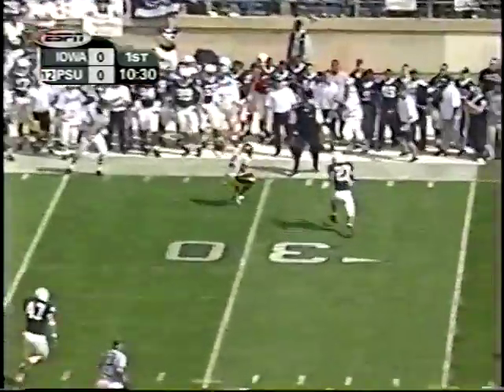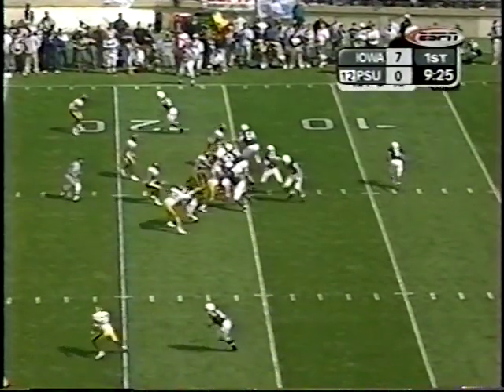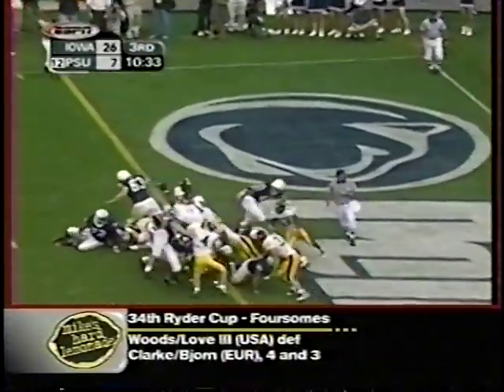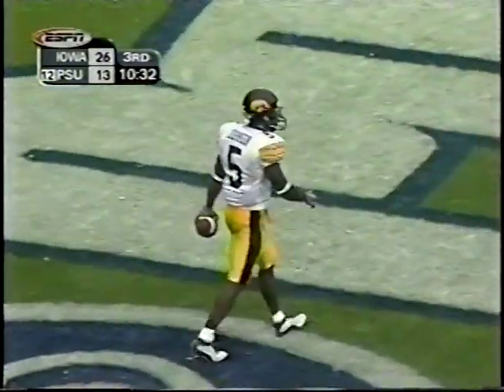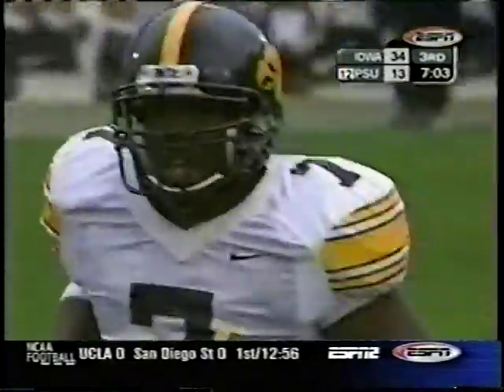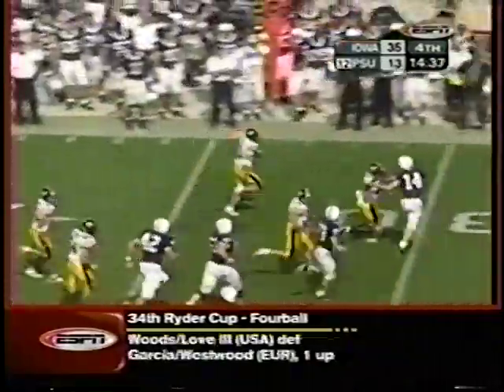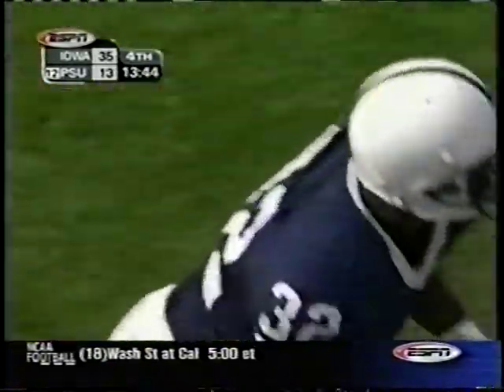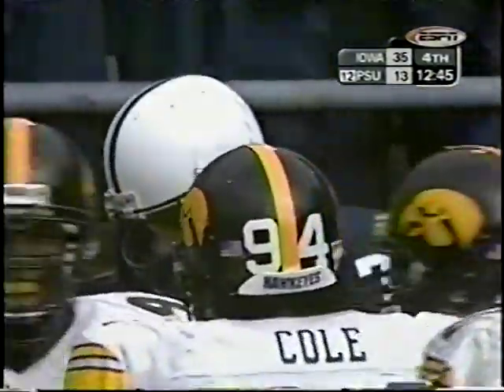Iowa at #12 Penn State - 9/28/2002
The 2002 Big Ten opener featured one of the wildest finishes ever at Beaver Stadium, as Penn State rallied from a 35-13 4th-qtr deficit by scoring 22 unanswered points (8:01-mark) in the final 9 minutes of regulation to force overtime - where the Hawkeyes eventually prevailed 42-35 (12:13-mark).

Iowa jumped out of a 23-0 lead and appeared to seal the deal early in the 4th-quarter. However, two turnovers on the goalline gave Penn State an opportunity and Zack Mills and the offense caught fire to force OT. In overtime, Iowa was the beneficiary of two controversal calls by the same official, prompting Joe Paterno to sprint 30-yards to chase down referee Dick Honig (14:26-mark) at the game's conclusion.

Iowa was led by quarterback Brad Banks - who came out on fire and completed 18 of 30 passes, for 261 yards and 4 touchowns. His top targets were Mo Brown (4 rec 100 yds 1 TD) and TE Dallas Clark (4 rec 88 yds). Running back Fred Russell rushed 35 times for 142 yards and 1 TD.

In rallying Penn State, Zack Mills set school records by passing for 399 yards (23 of 44 with 4 TD's). His top targets were Bryant Johnson (8 rec 146 yds, 2 TD), Tony Johnson (4 rec, 111 yds, 1 TD) and (Larry Johnson 6 for 93, 1 TD).